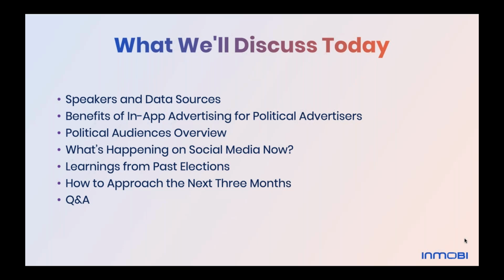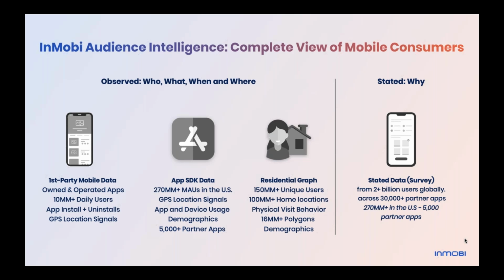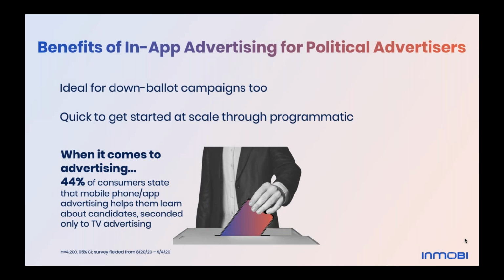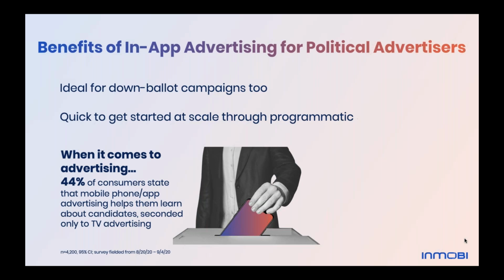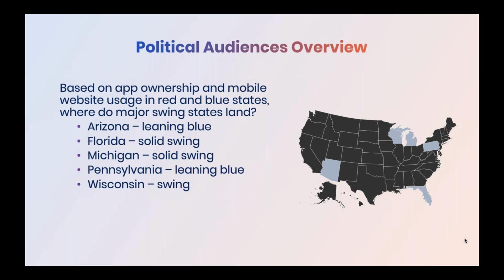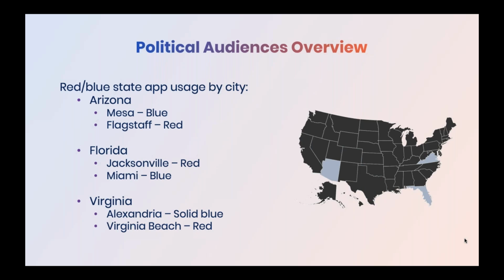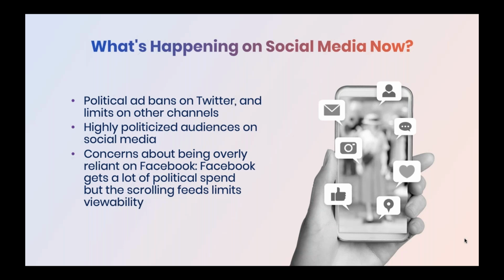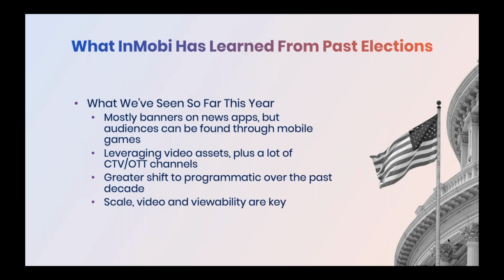Webinar: Why Political Advertisers Should Reach Voters Through Apps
In this webinar, we highlighted and discussed why political advertisers should utilize in-app advertising and what political audiences look like on mobile.

The 2020 U.S. election season will be unlike any other in modern history, coming in a pandemic and a hyper partisan landscape. For political advertisers of all stripes looking to reach their audiences between now and November, what role should mobile apps play in their media and marketing strategies? In this webinar, InMobi highlighted:

1) Why political advertisers really MUST utilize in-app advertising
2) What political audiences look like on mobile
3) How app usage might predict how swing states will vote this election

Presenters:
Greg Archibald, SVP of North America Media at InMobi
Jeremy Huber, Head of Audience Solutions, North America, at InMobi
Matthew Kaplan, Content Marketing Manager, InMobi